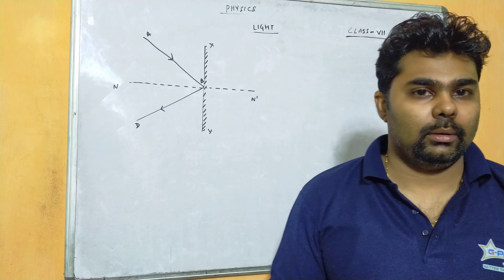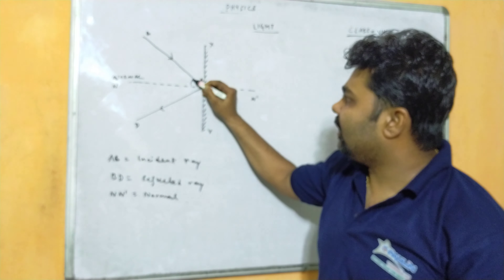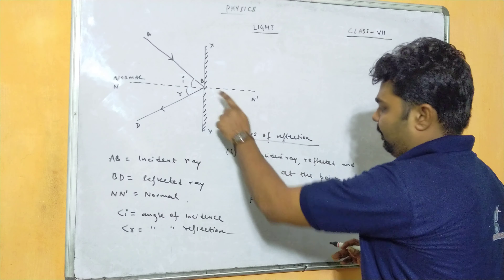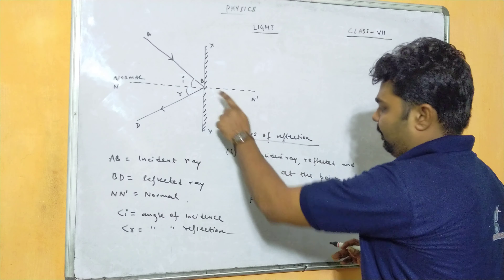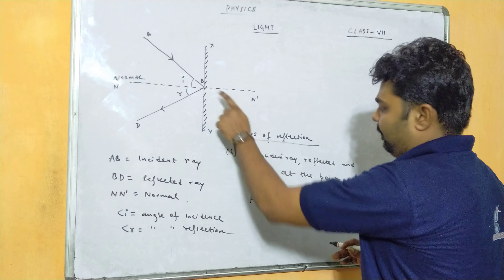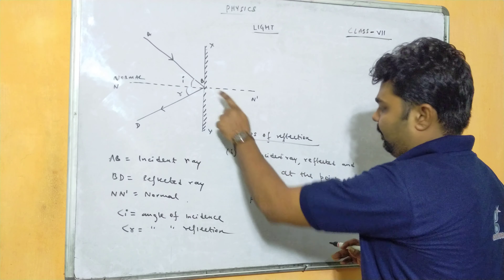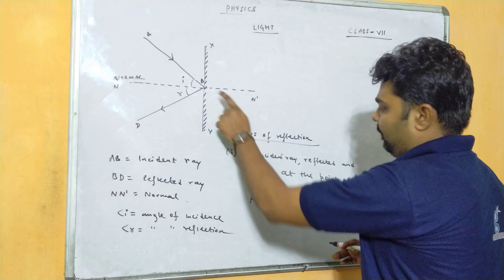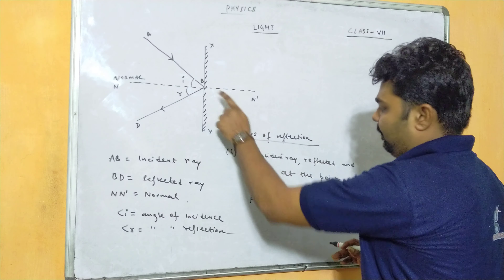CLASS VII PHYSICS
LIGHT PART 2 BY MIMO CHAKRABORTY